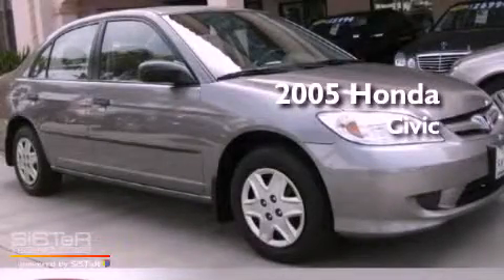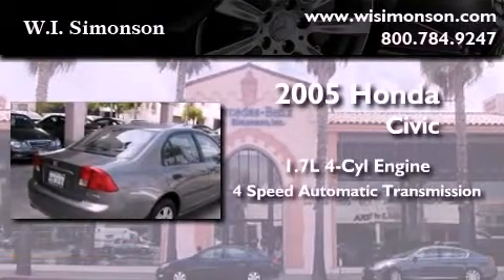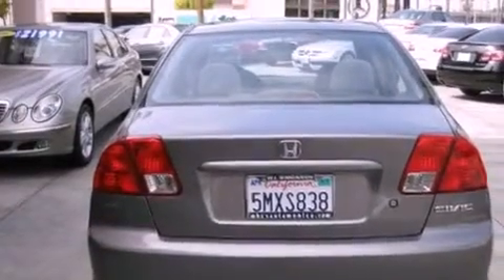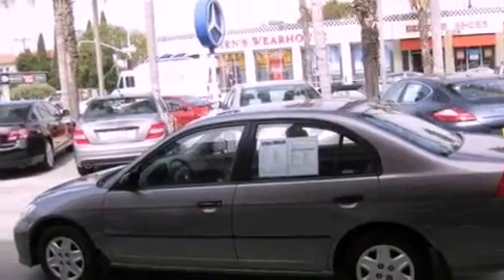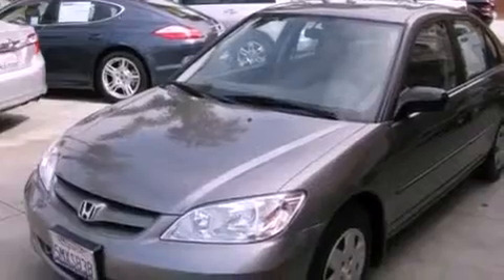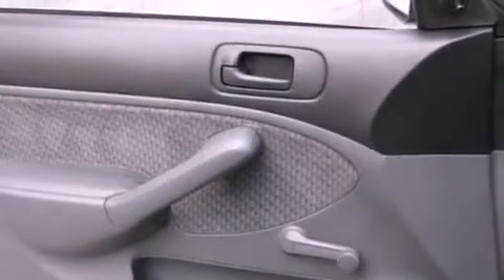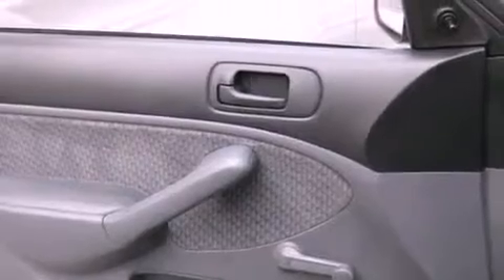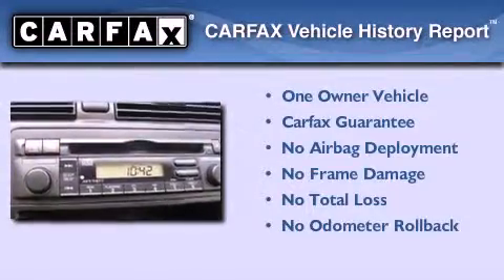2005 Honda Civic Santa Monica CA 90403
Year : 2005
 Make : Honda
 Model : Civic
 Engine : 1.7L I-4 cyl
 Trans . : 4-speed automatic
 Exterior : Silver
 Miles : 25,348
 Interior : Black
 W.I. Simonson
 Preowned 2005 Honda Civic Santa Monica CA